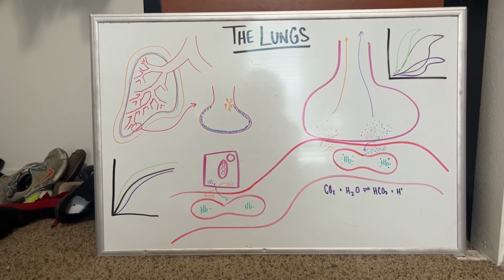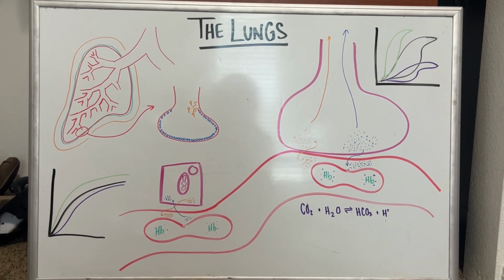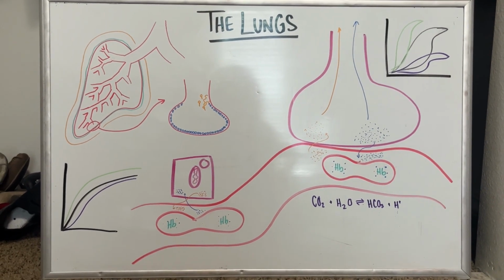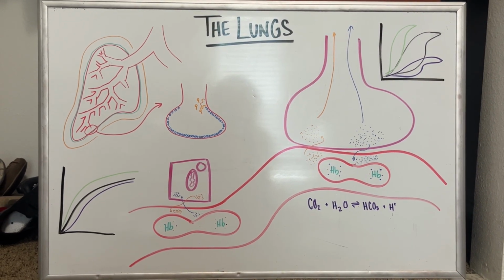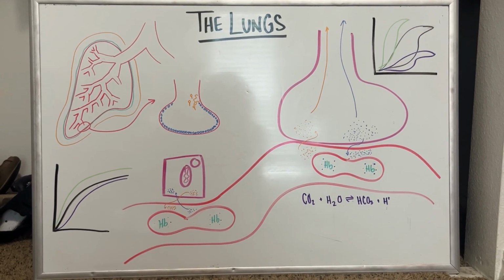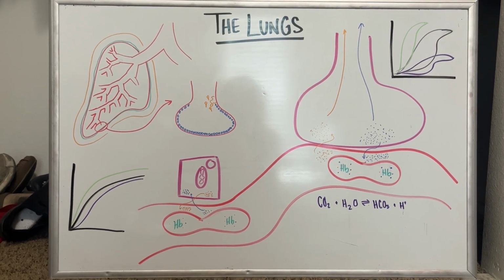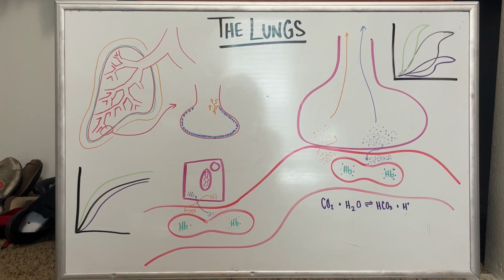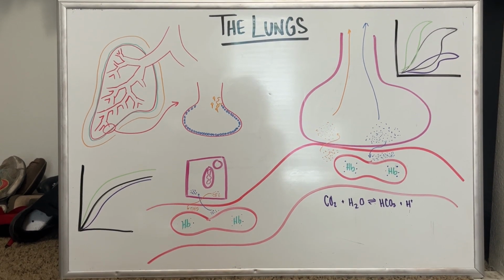Exam 4 Q 2